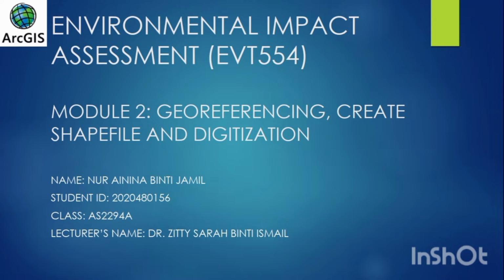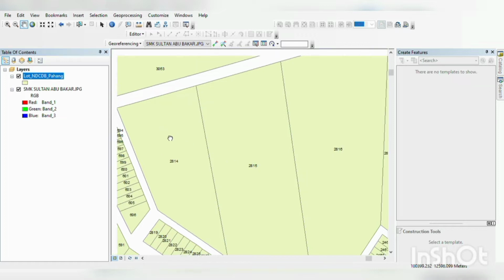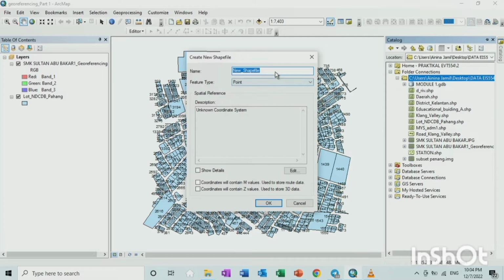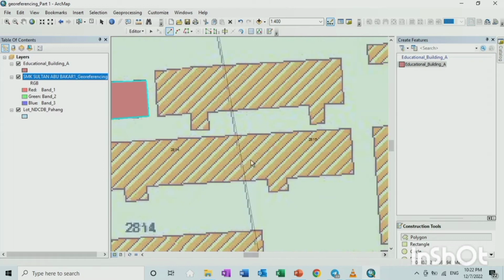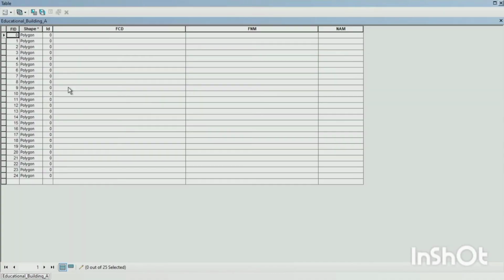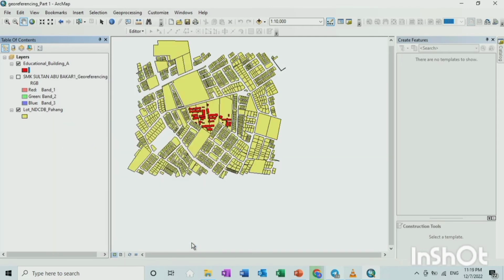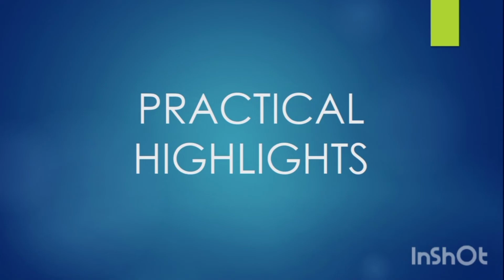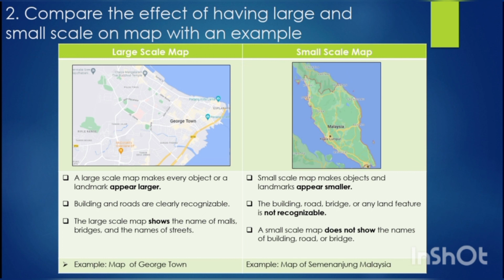LAB EVT554 MODULE 2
NUR AININA BINTI JAMIL
AS2294A

MODULE 2: GEOREFERENCING, CREATE SHAPEFILE AND DIGITIZATION